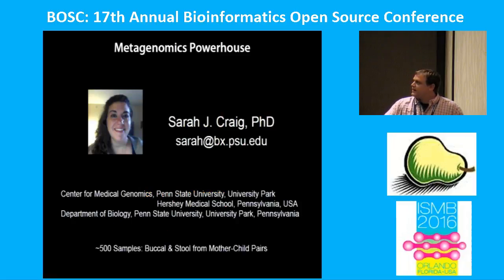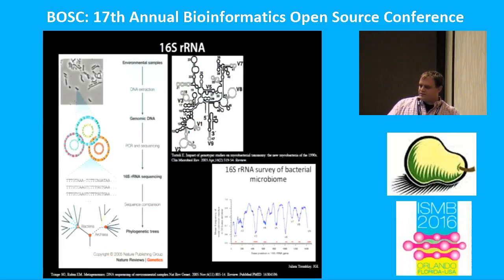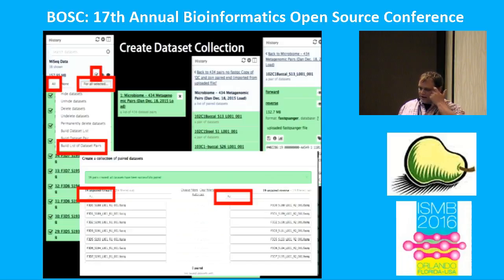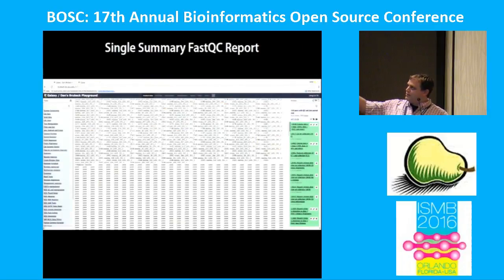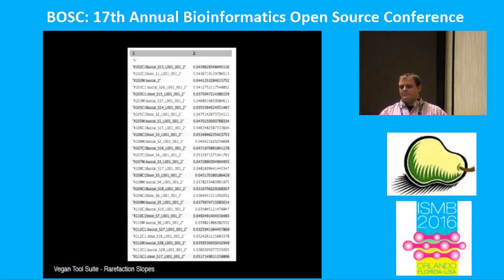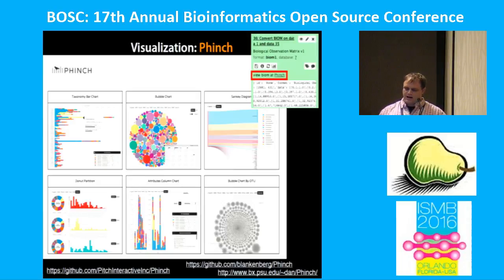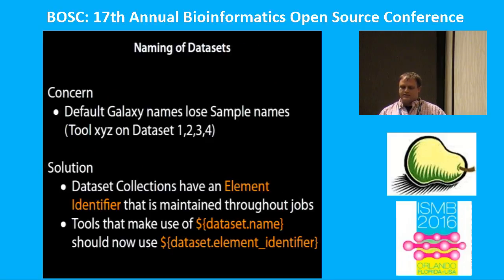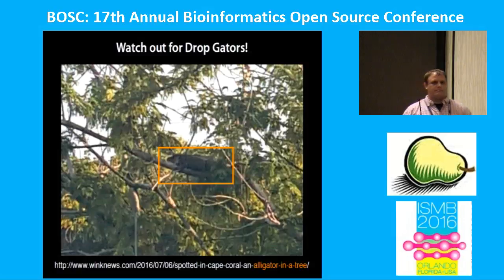2016-07-08 Daniel Blankenberg on Galaxy and Metagenomics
"Sample Size Does Matter: Scaling Up Analysis in Galaxy with Metagenomics", presented at the Bioinformatics Open Source Conference (BOSC) 2016 in Orlando.